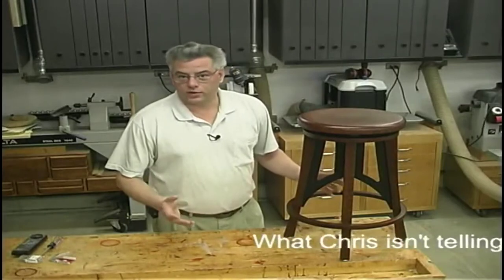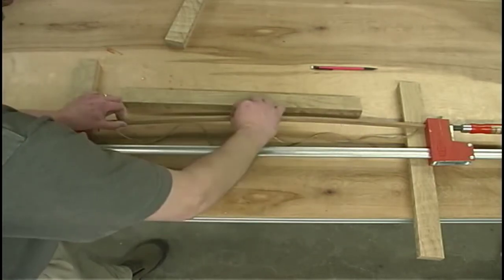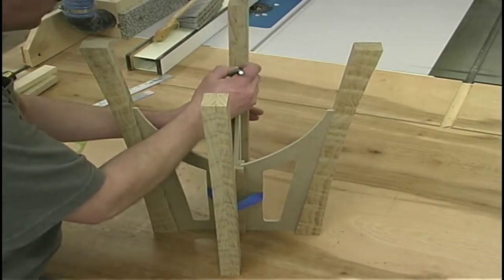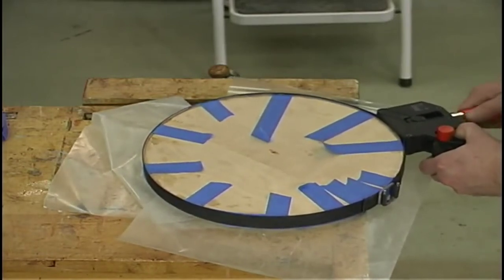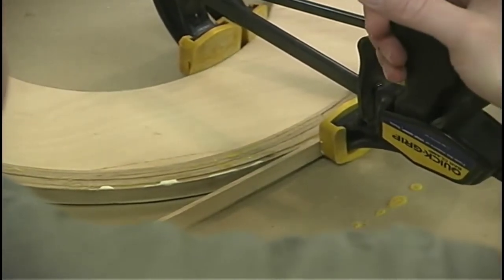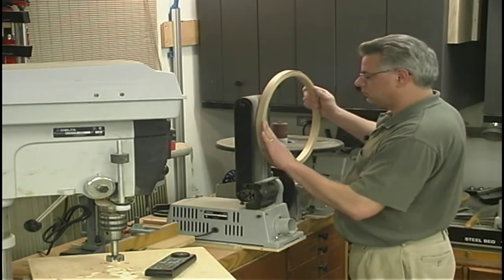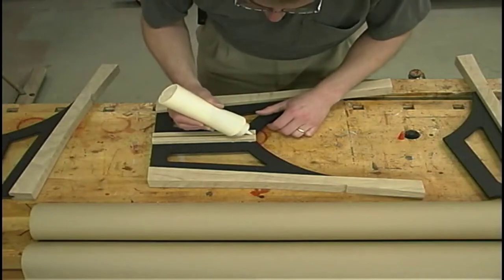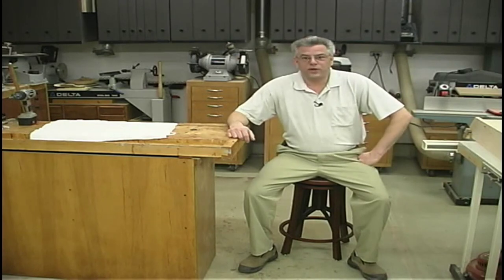W080 Make this Stool for Your Shop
Make this sturdy shop stool for your workshop.  Features a comfortable solid wood seat that rotates, a foot rest that is at a comfortable height and a distinctive hand made look.  Take a load off and spend more time COMFORTABLY in your shop.

Supporting documentation for this video can be found on the companion website.  This link will take you to that resource page…